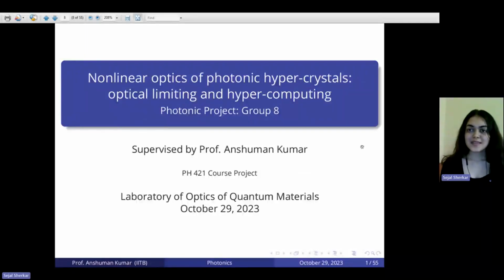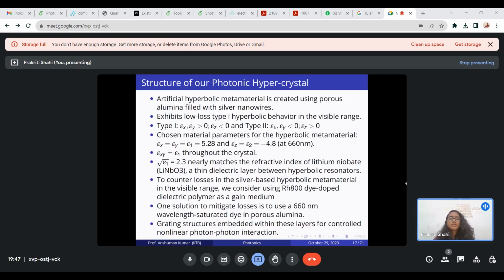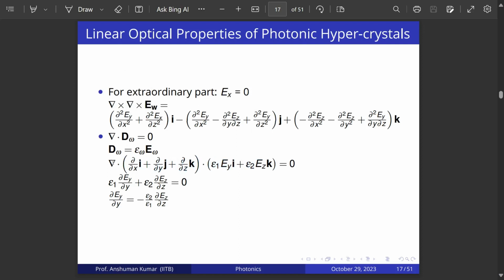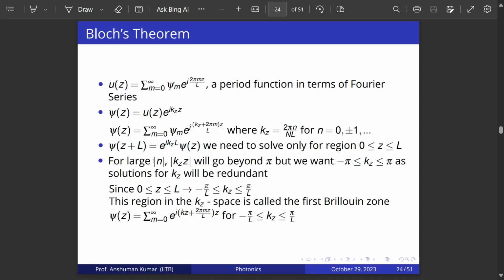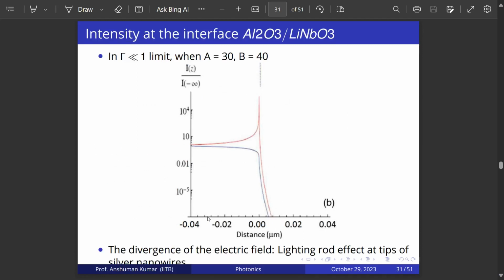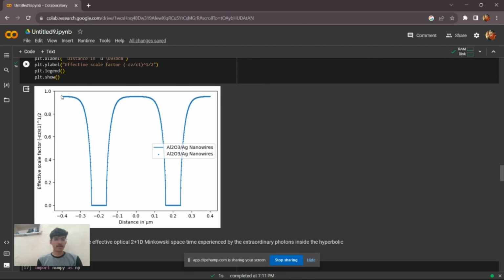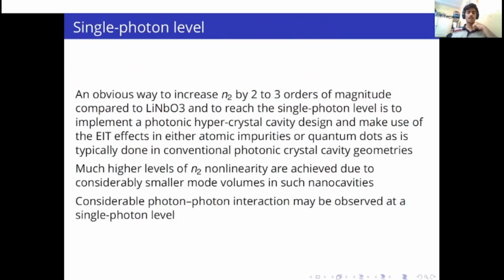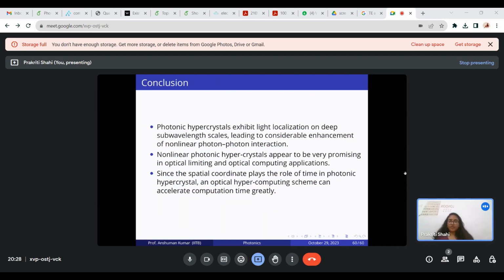Project 11 Nonlinear optics of photonic hyper crystals